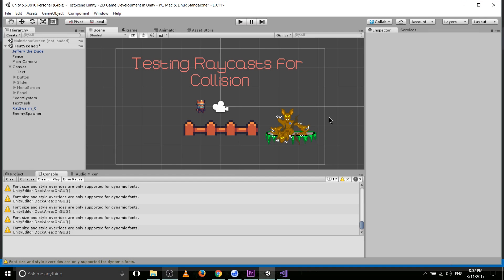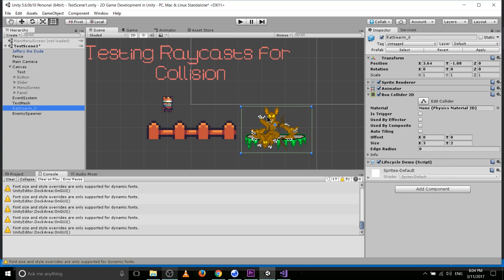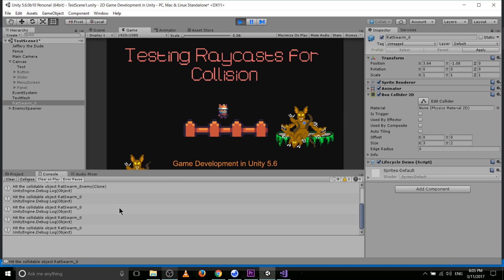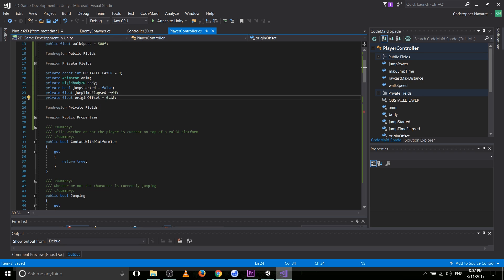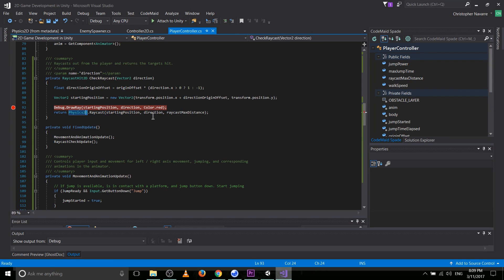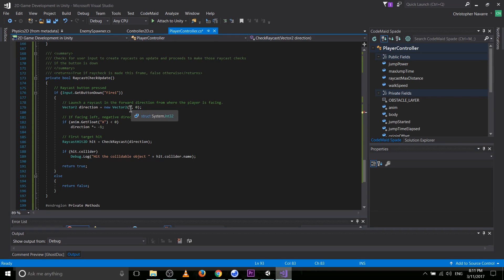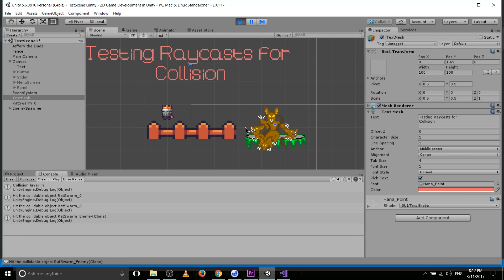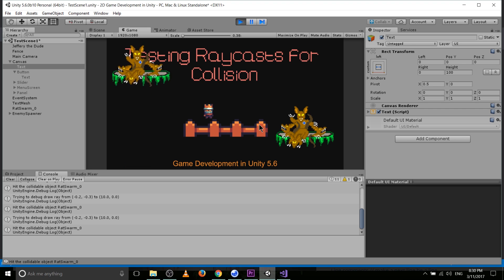Testing for Raycast Collisions | 2D Game Development in Unity 5.6